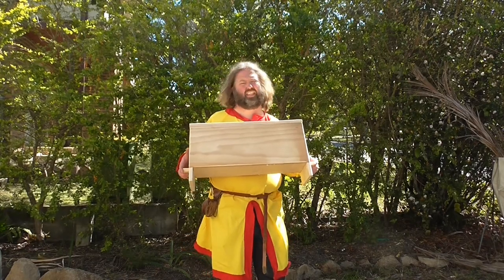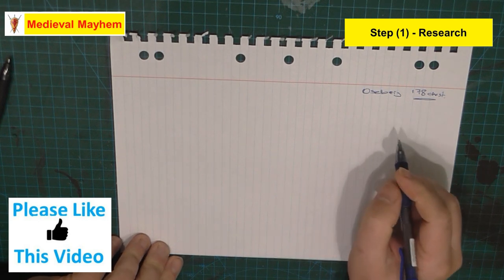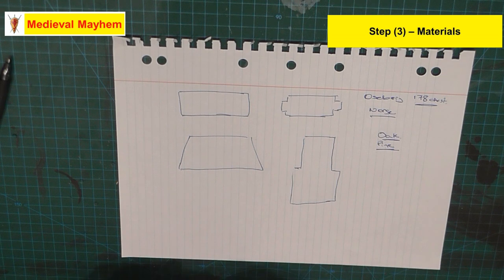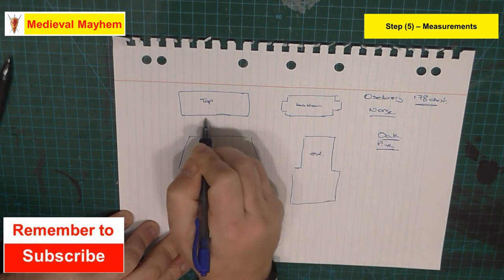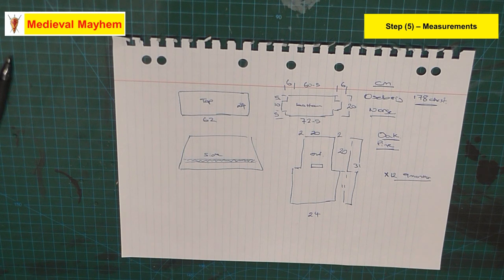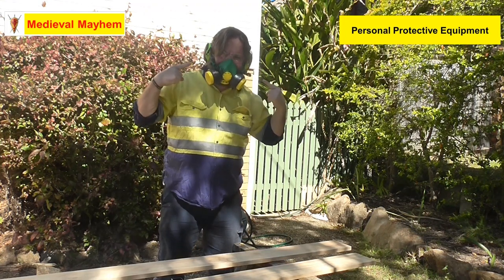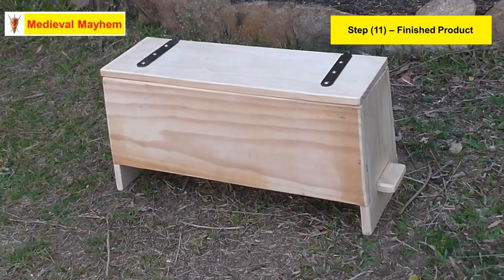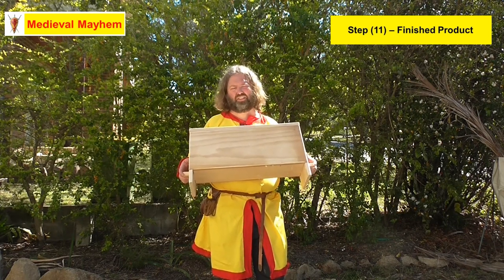How to make your own Oseberg Vikings Sea Chest 178 (DIY)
In this video we look at how to make Oseberg Vikings Sea Chest 178 (DIY)